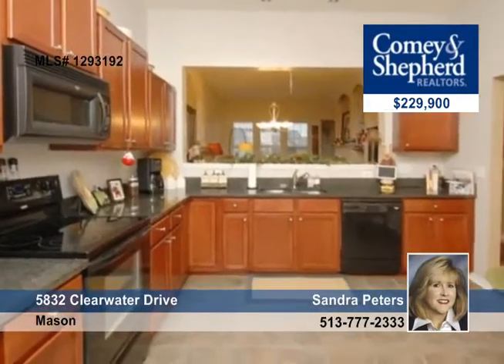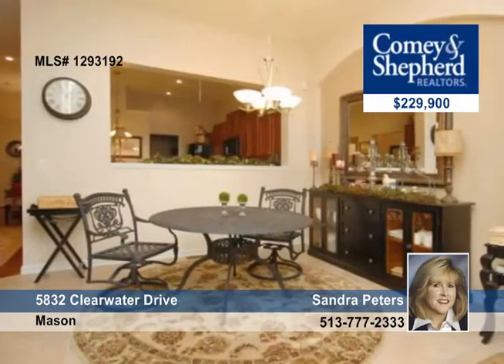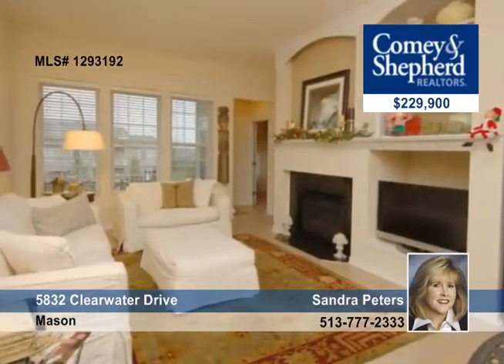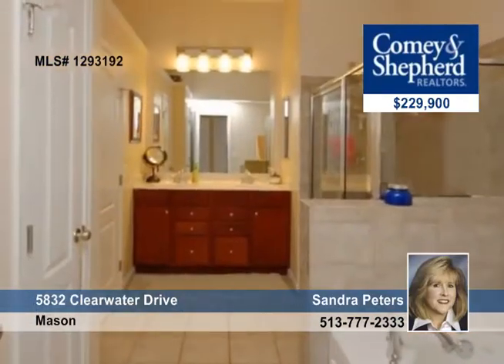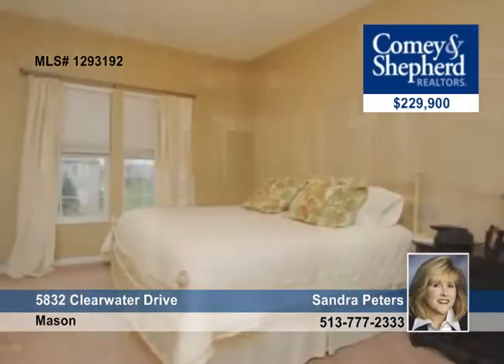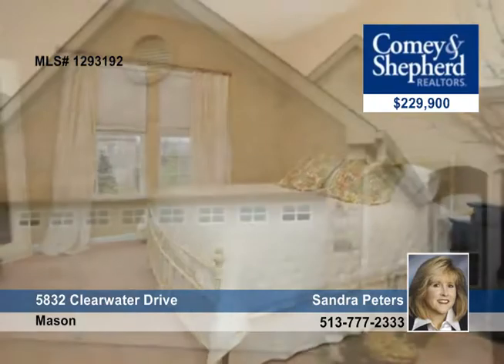Home for sale in Mason, OH | $229,900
Great location to live in this wonderful condo w/high-end amenities! Gourmet kit w/granite cntrtps, 1st flr study, master bedroom w/whirlpl bath. Fin LL w/fam rm, wet bar, 2 bdrms &amp; full bath. Covered deck. 2 car garage attached.